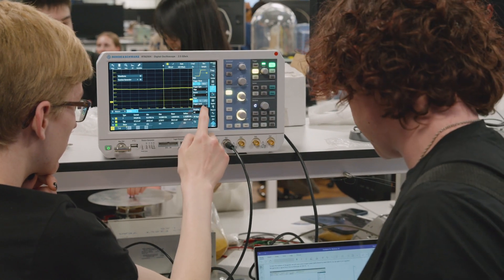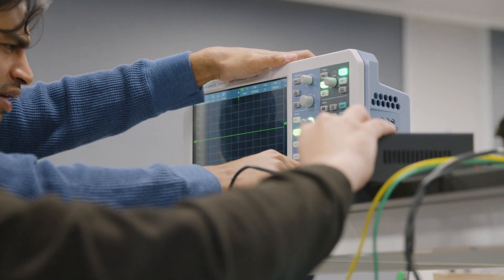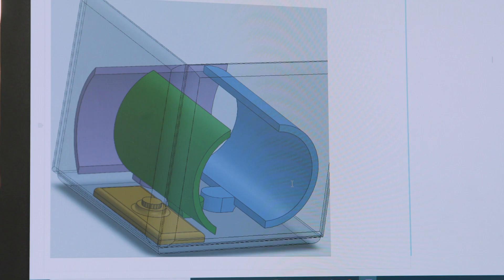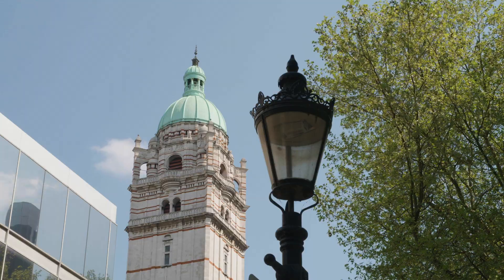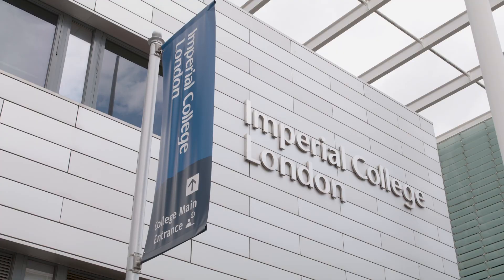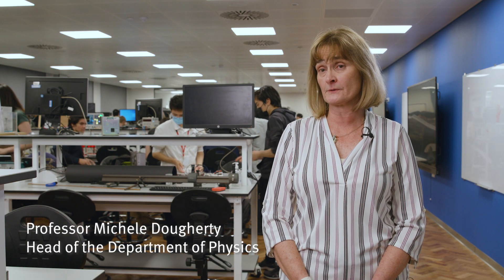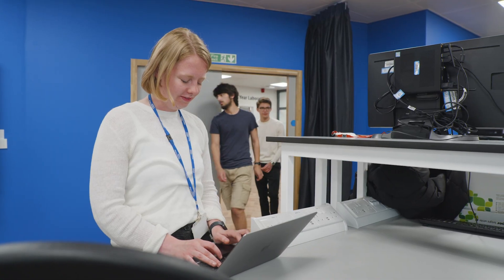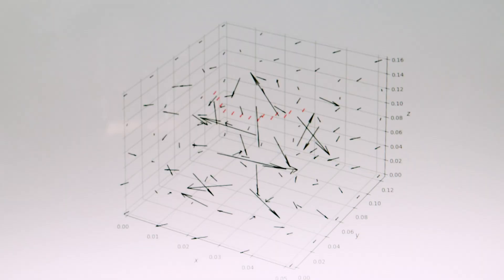Check out the new first year labs at Imperial's Department of Physics!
A preview of a video in which staff and first year students from our Department of Physics reflect on how new labs and facilities are impacting their learning, teaching and career aspirations.

Find out more about undergraduate study in the Department of Physics